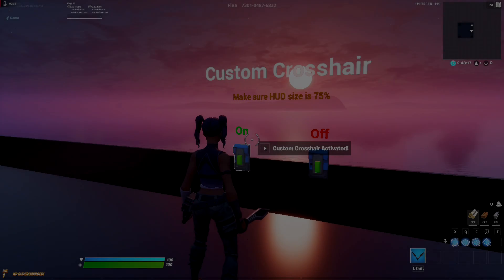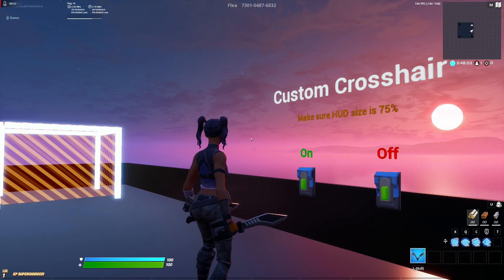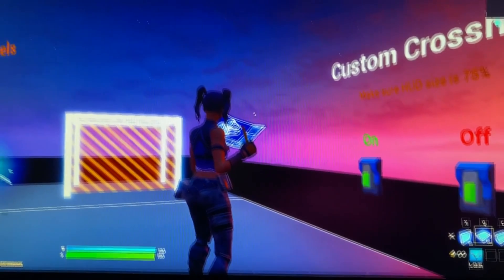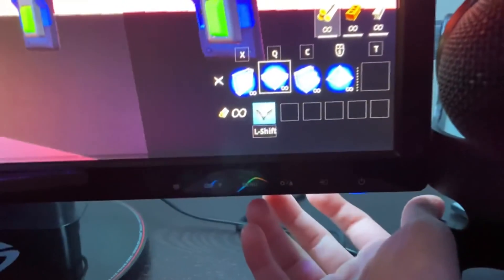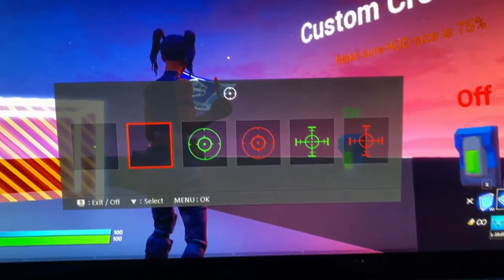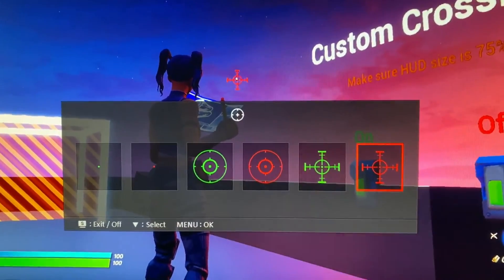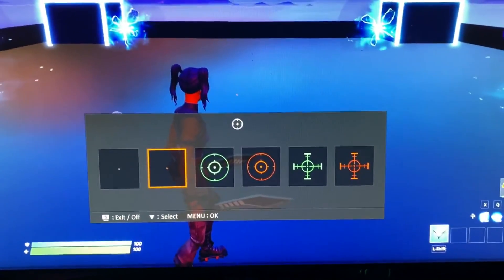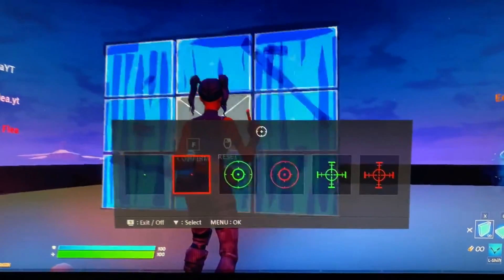how to get a custom crosshair with your monitor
depending on your monitor , you will or will not have the option